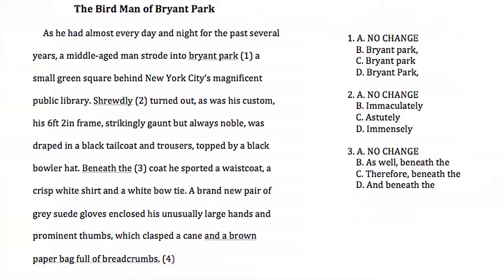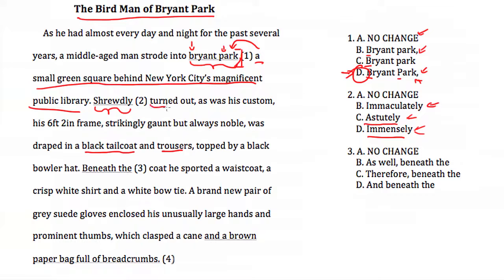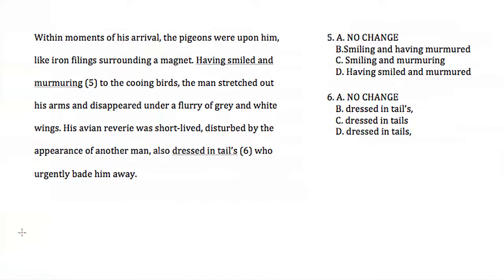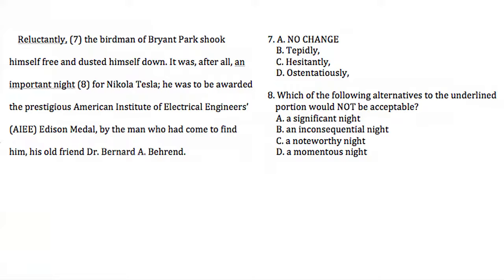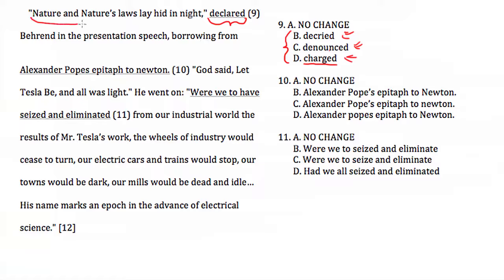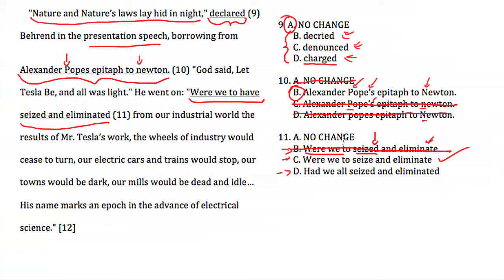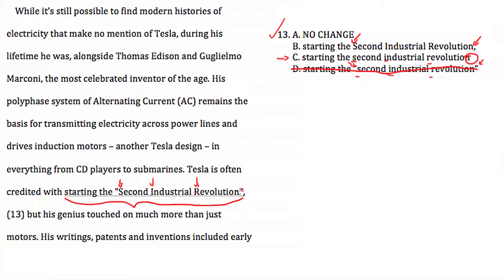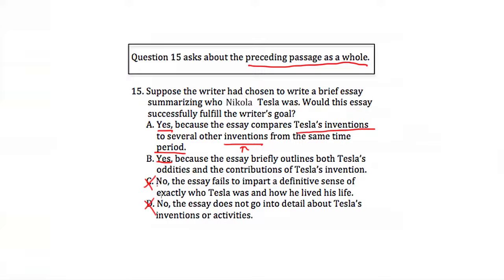ACT ENGLISH - English Passage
This is a practice passage for the ACT English section If you would like to see more ACT practice videos as well as dozens of practice worksheets and full length exams check out our ACT prep material at our website.

If you would like us to post more of these videos on Youtube say so in the comment section of this video:) And if you would like to work with the tutors who created these practice worksheets, exams and videos send us a direct message! We scored in the 99th percentile on the ACT.